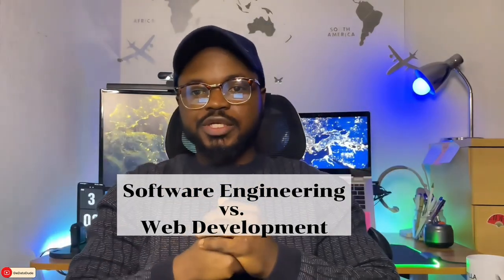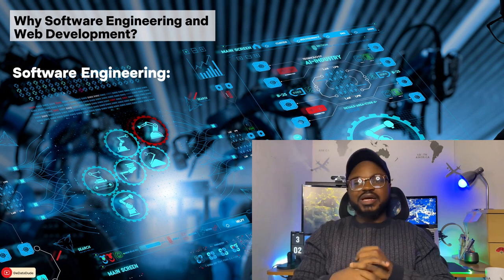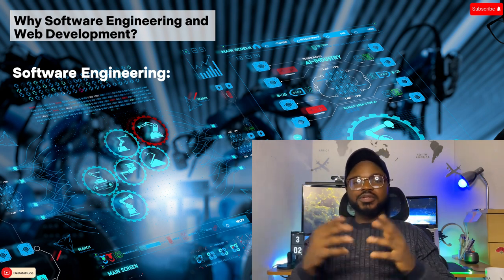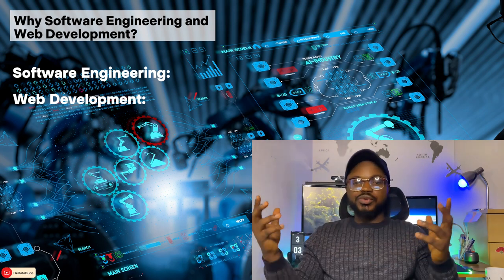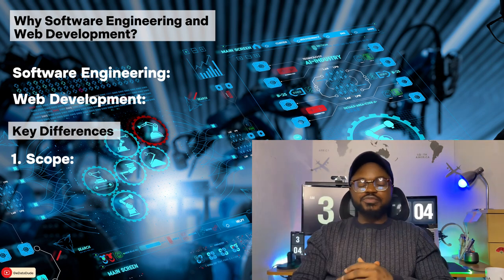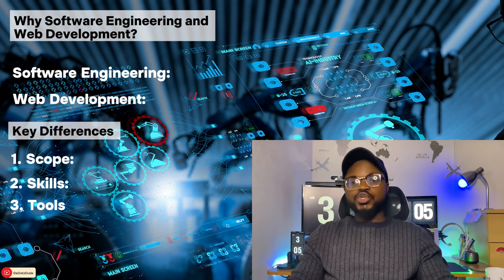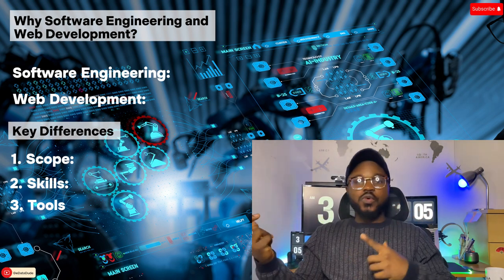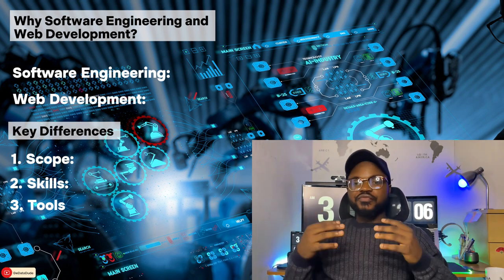Software Engineering vs Web Development: A Comprehensive Guide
Dive into the world of technology with us as we explore the differences between Software Engineering and Web Development. This video provides a clear understanding of these two distinct fields in the tech industry, discussing their scope, required skills, and tools used. Whether you’re considering a career in tech or just curious about the field, this video is a must-watch.